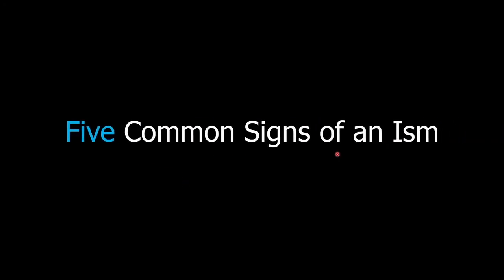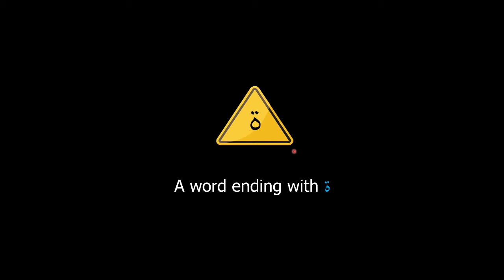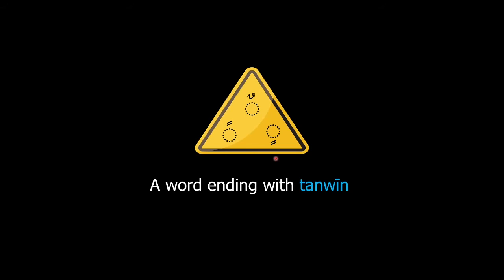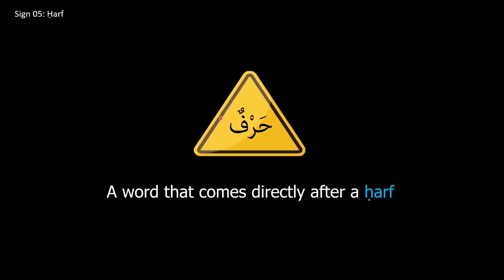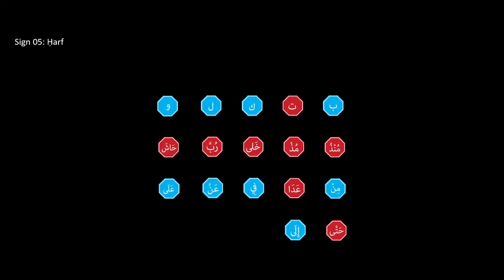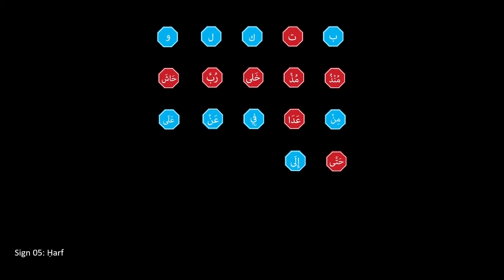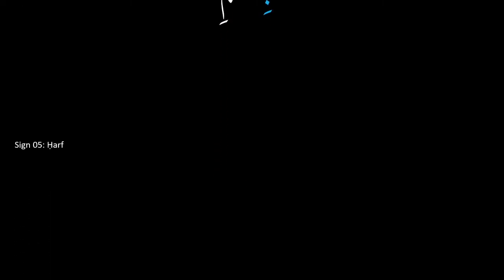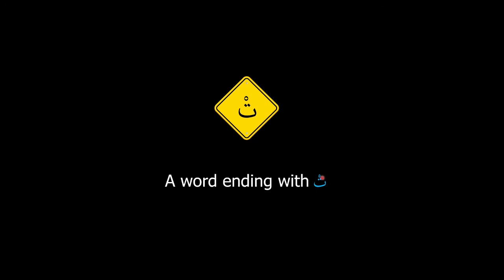Arabic in Ten 04: Signs of an Ism, Fil, and Ḥarf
A quick overview of the signs of each type of word in Arabic.